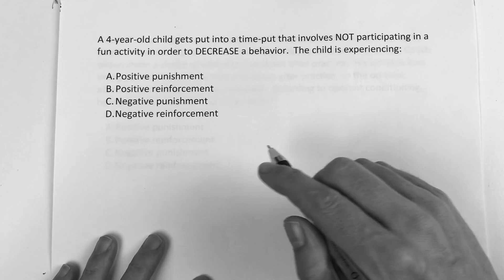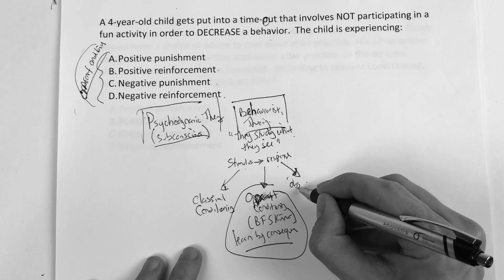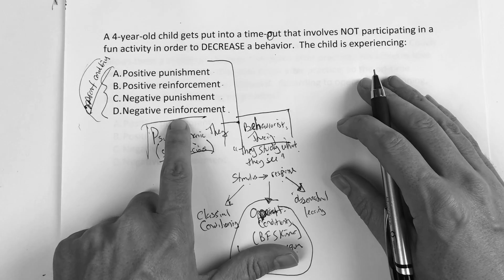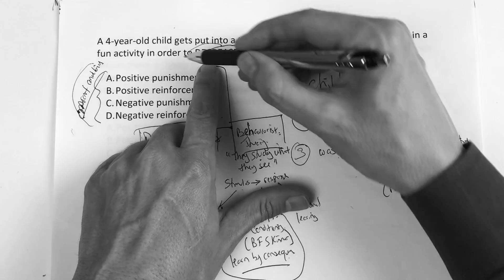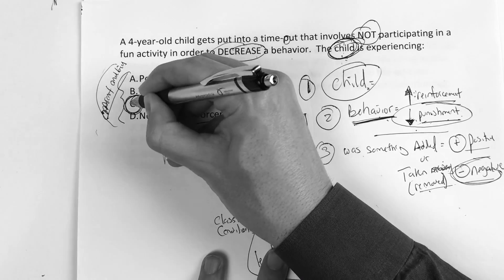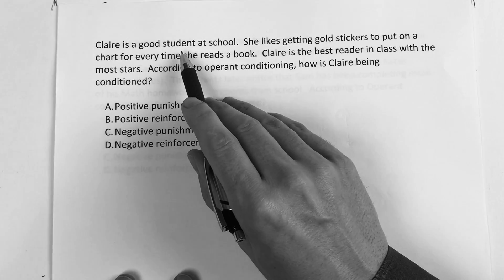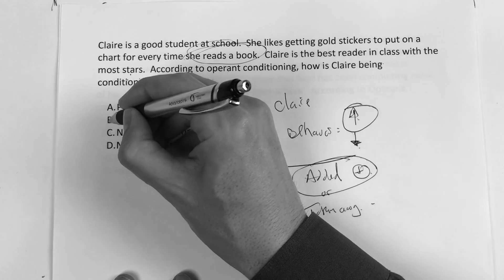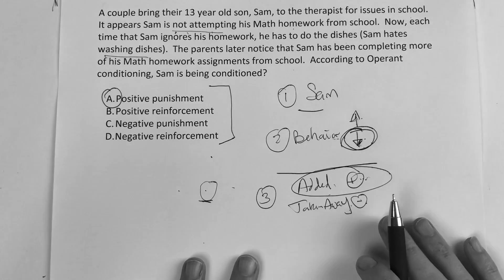USMLE STEP 1, 2CK: OPERANT CONDITIONING (B.F. SKINNER) W/ QUESTIONS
USMLE STEP 1, 2CK: OPERANT CONDITIONING (B.F. SKINNER) W/ QUESTIONS. This video focuses on questions of Operant Conditioning.